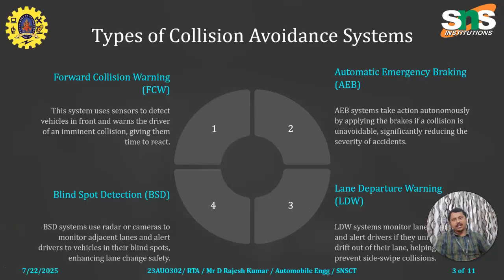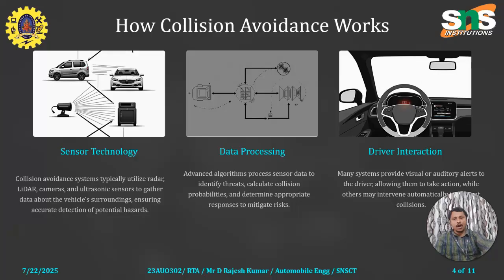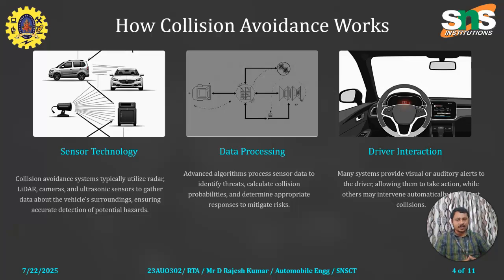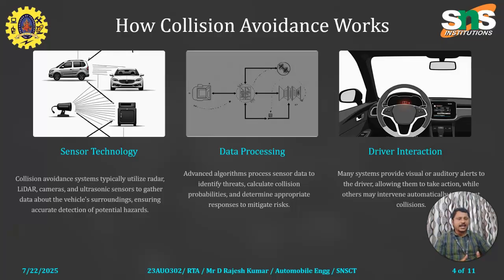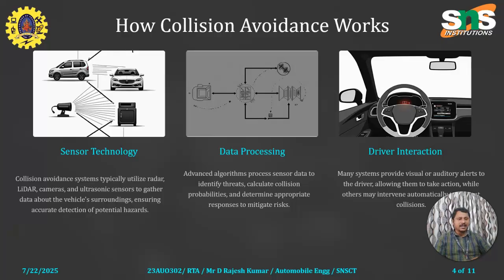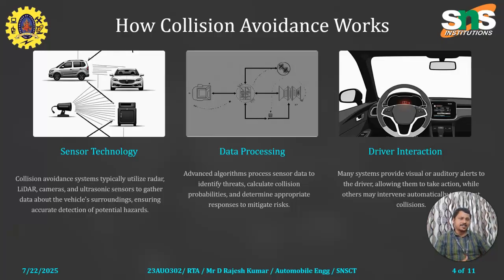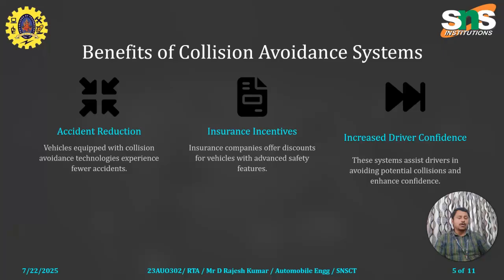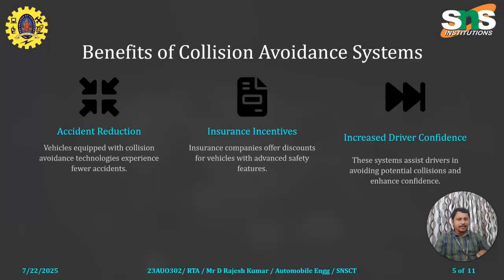Vehicle Support Systems - Part 01| Recent Trends in Automobiles | SNS Institutions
In this video lecture, we explore the fundamentals of Collision Avoidance Systems, a critical part of modern vehicle support systems that enhance road safety. With the help of real-time data and practical insights.

🔍 Topics Covered in This Video:

Introduction to Collision Avoidance Systems

Importance of road safety and accident prevention

Types of systems: LDW, FCW, BSD, and AEB

Working mechanism: sensors, data processing, and driver interaction

Key benefits like accident reduction, increased driver confidence, and insurance incentives

🎯 Whether you're an engineering student, researcher, or automotive enthusiast, this video will help you understand how advanced driver-assistance systems (ADAS) work to prevent collisions and save lives.